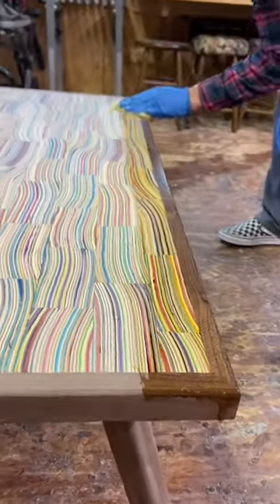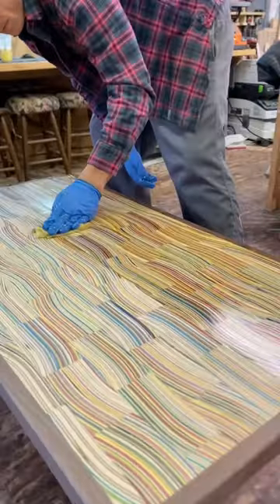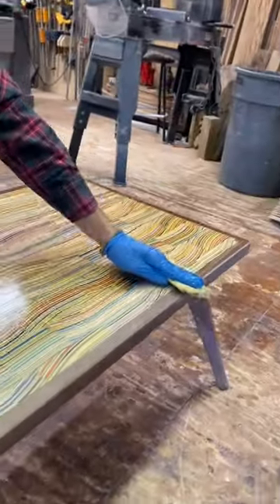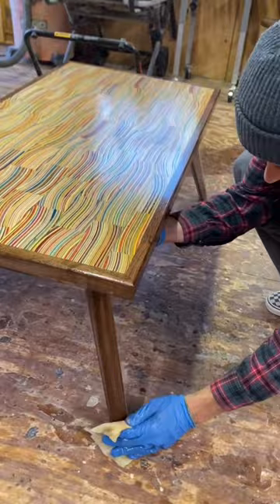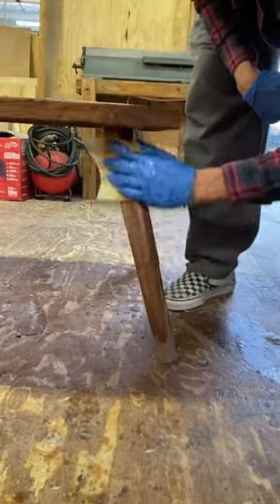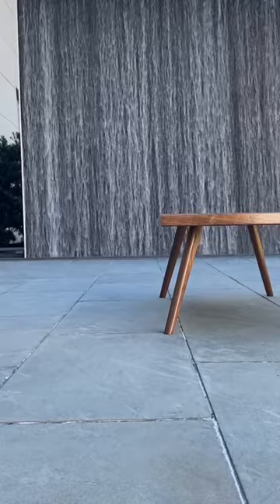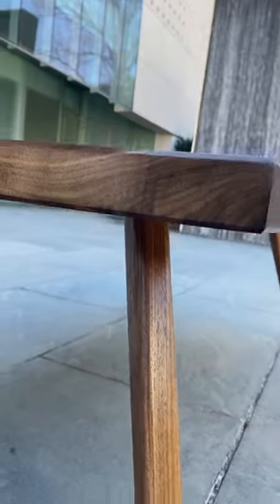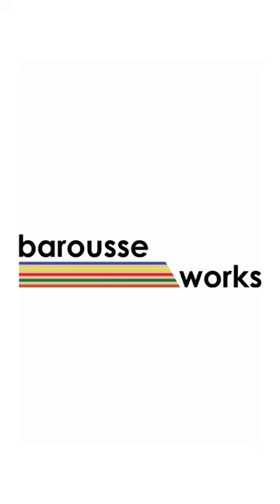Adding finish to a coffee table made from black walnut & recycled skateboards ✨